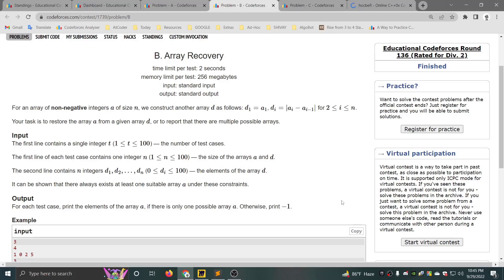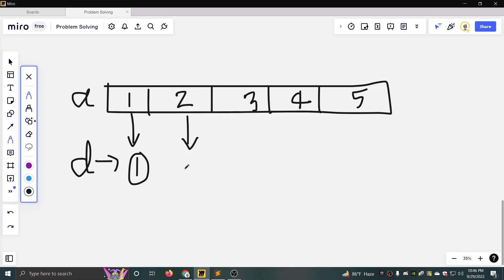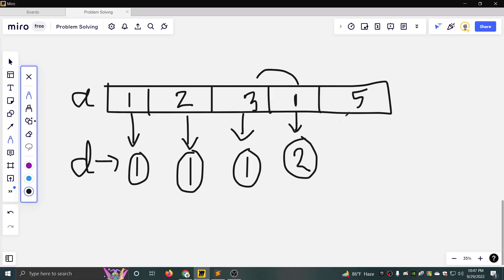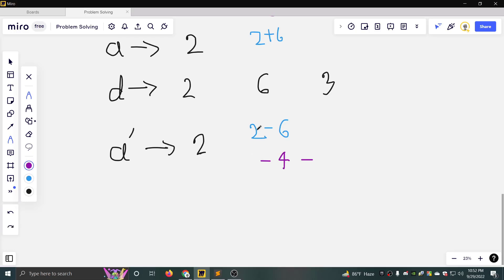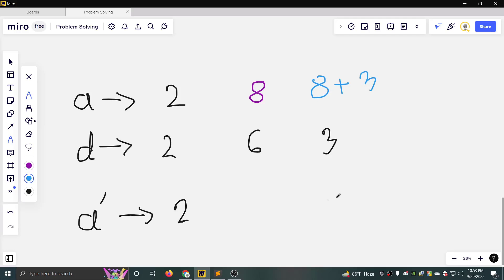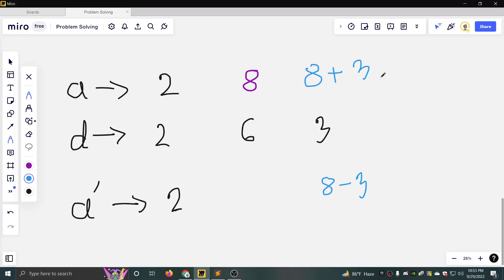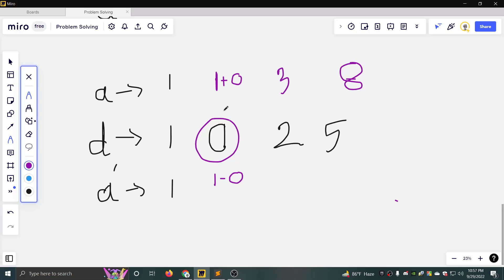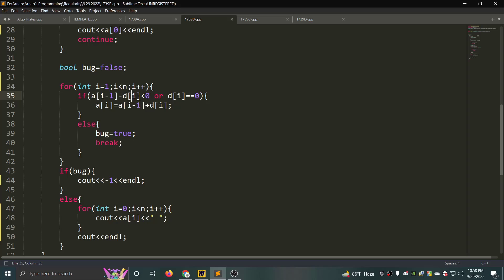B. Array Recovery || Educational Codeforces Round 136 || বাংলায় সমাধান আলোচনা